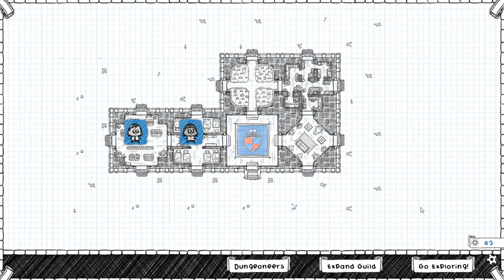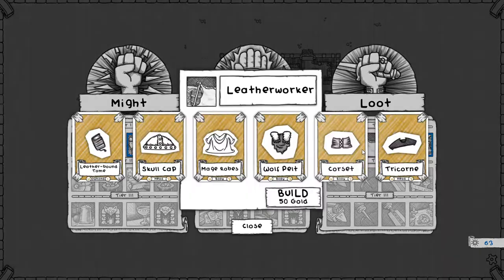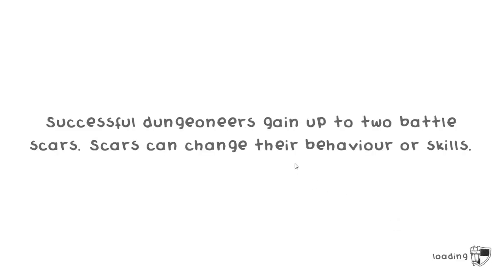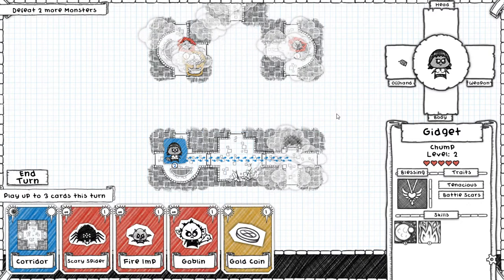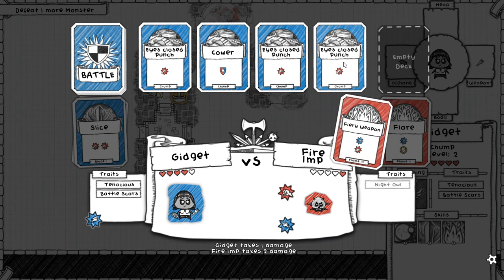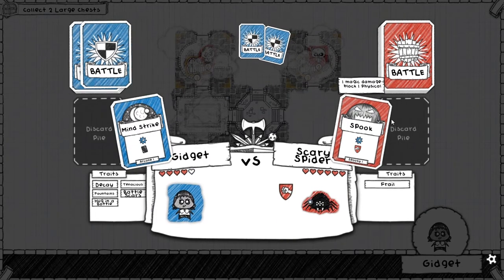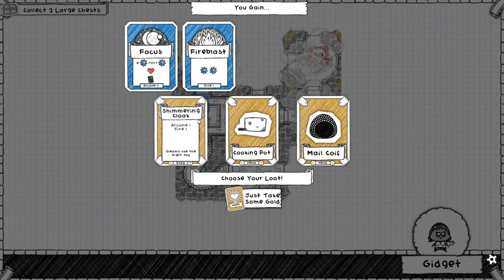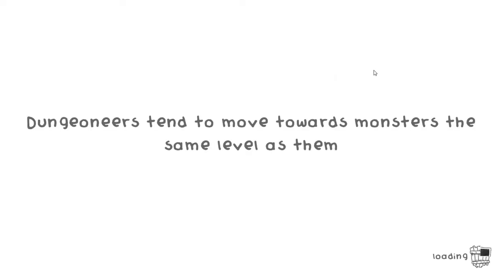Guild of Dungeoneering FINAL RELEASE full playthrough part 3